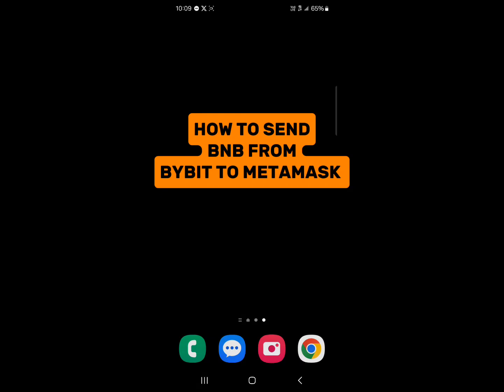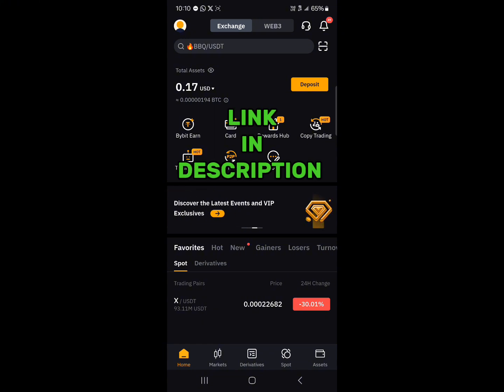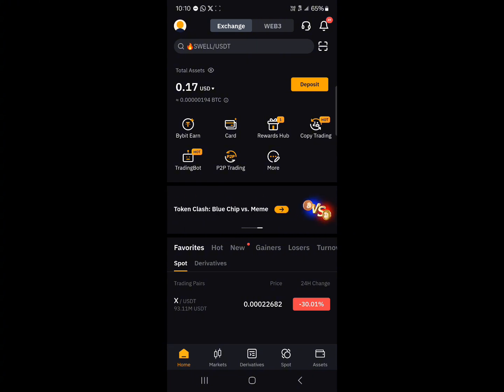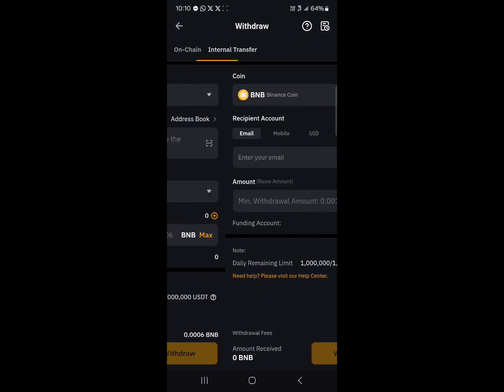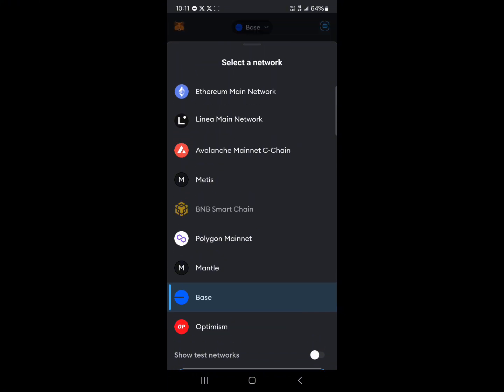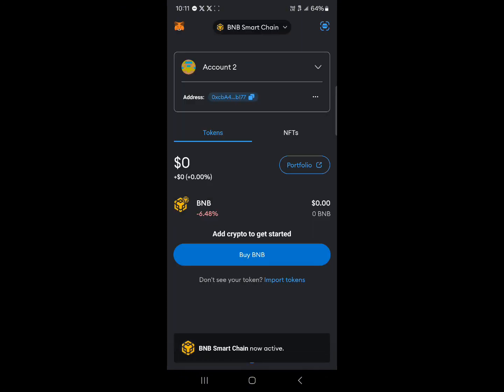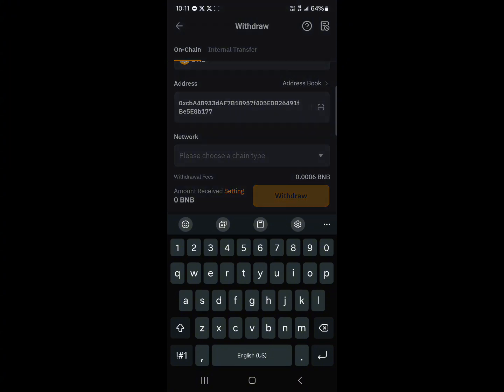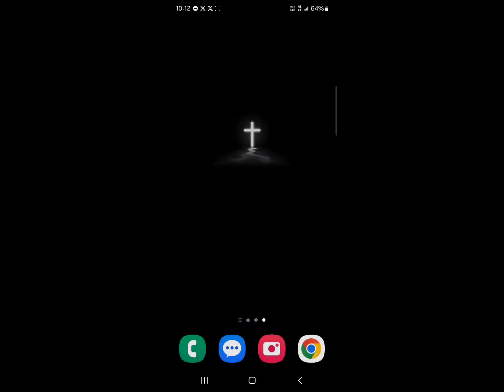How to Send BNB From Bybit to Metamask (Step by Step)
In this quick video, I will show you How to Send BNB From Bybit to Metamask (Step by Step). Join me on Bybit now and unlock up to $30,050 in exclusive rewards ⏩

Learn how to seamlessly transfer BNB from Bybit to MetaMask in this comprehensive guide. Whether you're a crypto novice or an experienced trader, this video walks you through the process step-by-step, ensuring a smooth and secure transfer of your assets. Discover the intricacies of moving crypto between exchanges and wallets, including essential tips for avoiding common pitfalls. We'll cover everything from navigating Bybit's withdrawal interface to configuring MetaMask for BNB reception. This tutorial also touches on other popular transfer scenarios, such as moving USDT from Bybit to Binance or ETH from Binance to MetaMask. Gain valuable insights into cross-platform transfers, including MetaMask to Coinbase and Phantom wallet transfers. By the end of this video, you'll have the knowledge and confidence to manage your crypto assets across various platforms efficiently. Don't let the complexity of crypto transfers hold you back – master the art of moving your digital assets with ease and security. Remember to always double-check addresses and network settings to ensure successful transactions. Expand your crypto management skills and take control of your digital portfolio today!